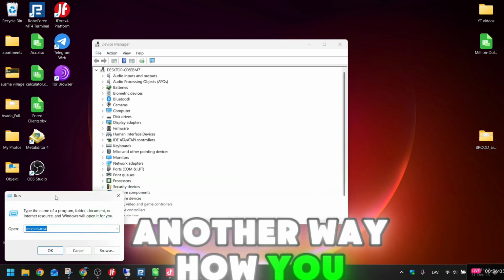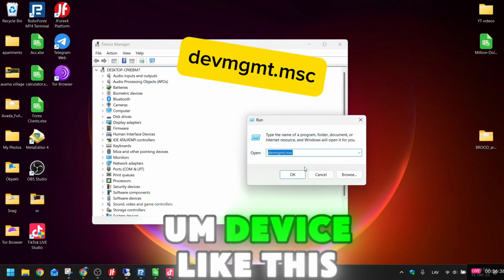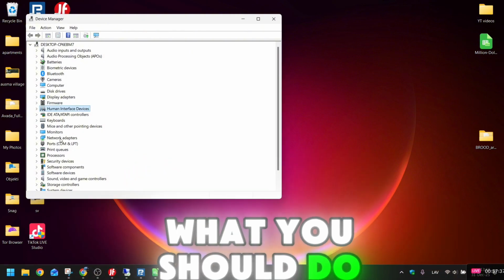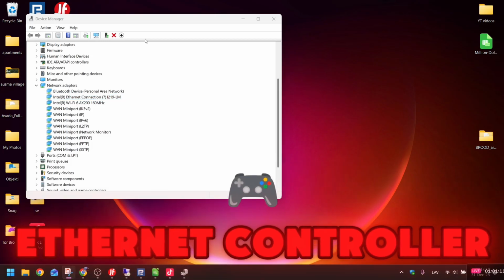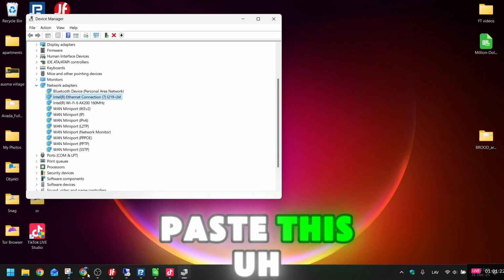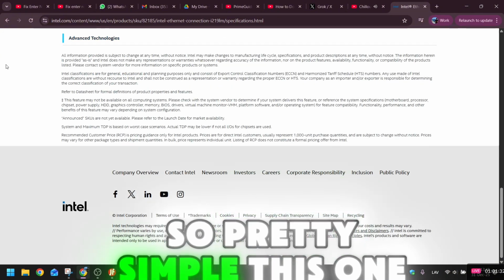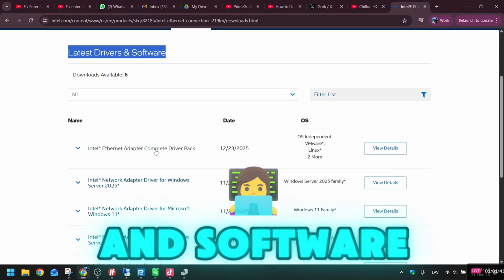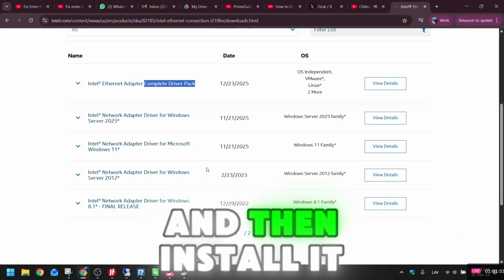How to Download & Install Ethernet Drivers on Windows 11/10 (Fix No Internet 2026)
🚀 Best WordPress Hosting No Ethernet connection on Windows 11 or 10? Can't connect to the internet via cable? This complete 2026 guide shows you exactly how to download and install the correct Ethernet (LAN) drivers – even if you're completely offline! In this tutorial, you'll learn:How to identify your motherboard or Ethernet chipset (Realtek, Intel, Killer, etc.)
Best official sources to download drivers (manufacturer websites)
Offline driver installation using USB (perfect for fresh Windows installs)
Automatic driver update tools (safe options)
Troubleshooting tips if drivers still don't work

Works on Windows 11 (including latest 2026 updates), Windows 10, laptops & desktops!

 Comment your motherboard model – I'll help find the right driver!
Subscribe for more Windows fixes and tutorials!EthernetDriver Windows11 Windows10 NoInternetFix LAND river Windows11Drivers EthernetNotWorking WindowsTutorial PCFix2026(Pro tip: Use a thumbnail with a red "X" over a broken cable → green check over connected cable + bold text "FIXED 2026") Good luck with the upload – this topic gets massive views whenever Windows updates break drivers!